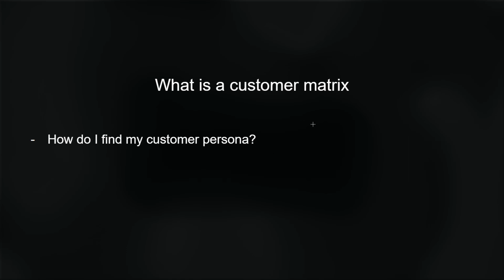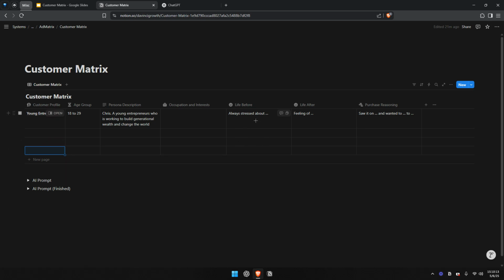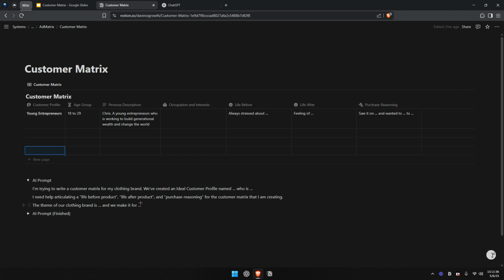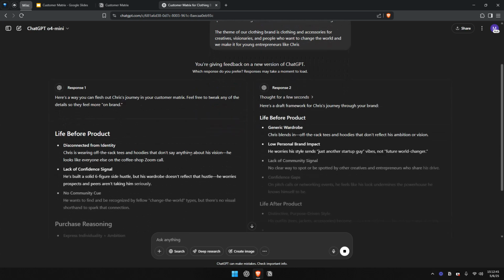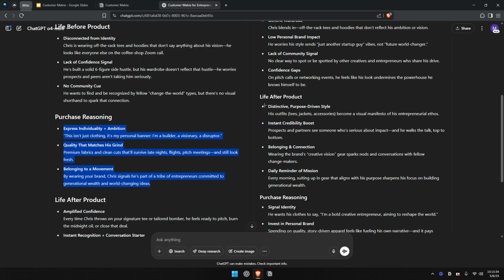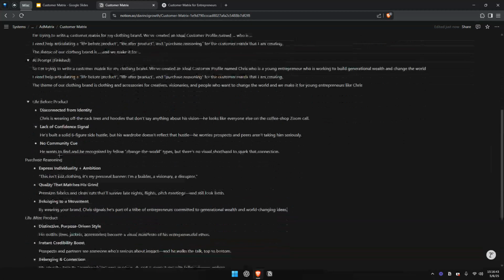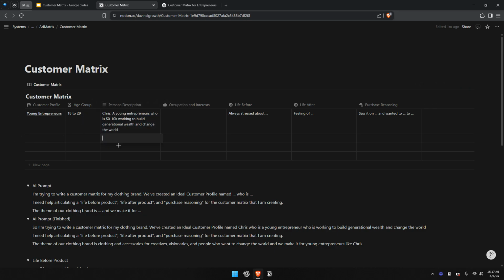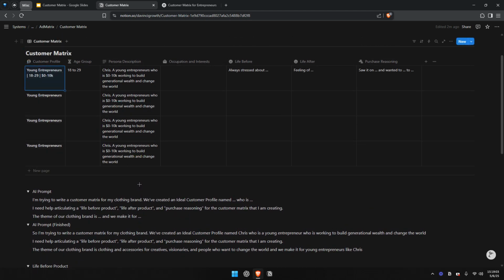How to understand your customers on a 9-figure level